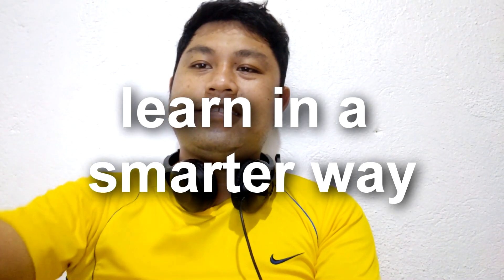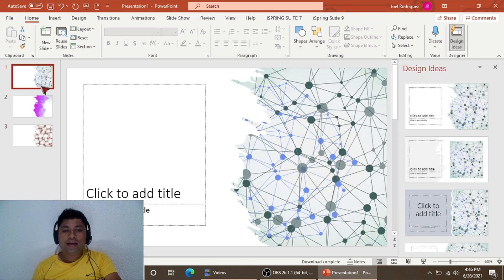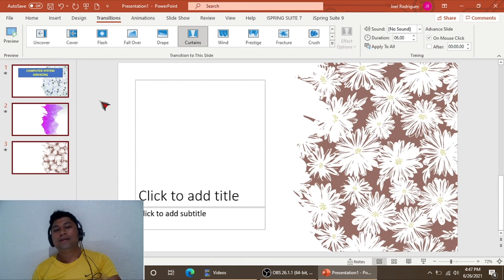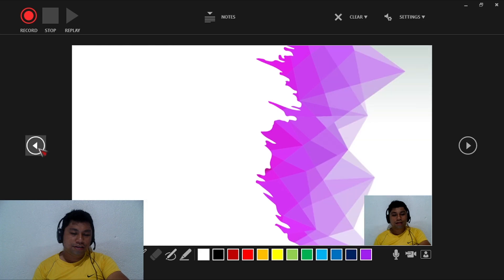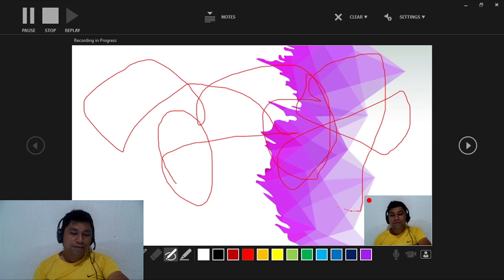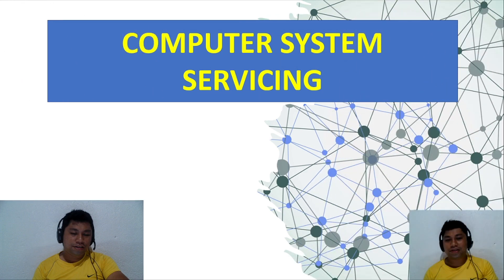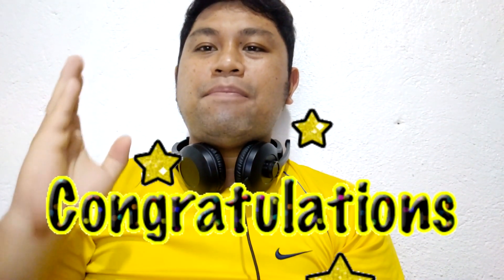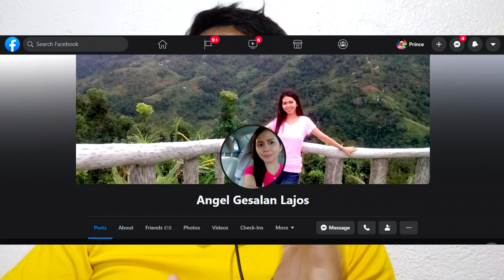HOW TO CREATE A VIDEO LESSON USING MICROSOFT POWERPOINT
➤ Prince YahweTV channel is a thriving online tutorial that the teachers & students can watch, share, and learn diverse strategy techniques to help them grow individually.
➤ An approach that makes everyone feel genuinely learning something while having fun. It feels like you are at home comfortably lying on your sofa while watching movies at the same time learning takes place fluently and systematically.
➤ This channel serves as a compilation of students’ outputs, teachers lessons and series of application tutorials. The main purpose is for educational usage only.
I want to share my knowledge using tutorials videos and learn something as well.
Your thoughts, suggestions, opinions are very welcome and highly recommended.

➤ the content of the video is strictly for educational and information purposes and is not intended to be advice or recommendation of any kind whatsoever. Anyone who wishes to apply concepts and ideas contained in the video takes full responsibility of their actions. Viewers should always do their own due diligence, or any information perceived from the video to form their opinions and best judgements. the material contained in this video cannot replace or substitute for the services of trained professionals in any field, including, but not limited to, educational, medical, financial, psychological, or legal matters. The video is not warranted for the content, accuracy or any other implied or explicit purposes. the author accepts no liability of any kind of content on this video, or responsibility for any direct, indirect, implied, punitive, special, incidental, or other consequential damages arising direct or indirect on account of any actions taken based on the information provided in this video as is and without warranties. this video is not intended to spread rumors or offend or hurt the sentiments of any individuals, religion, communities, companies, boards, organizations or bring disrepute to any company, organization, person (living or dead). Viewer’s discretion is advised as this video is meant to educational; enhance information in public, satirical and humorous take on author's experiences or thoughts in general. We disclaim any kind of claim of libel, slander or any kind of claim or suit or any sort.
Viewer's discretion is advised.